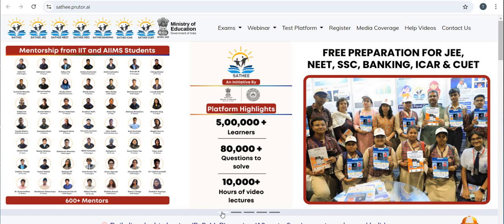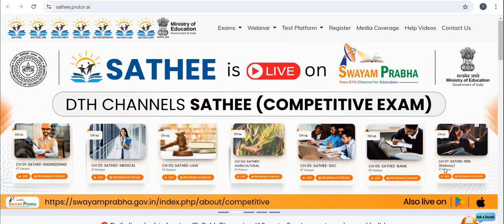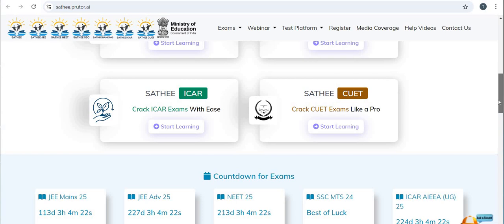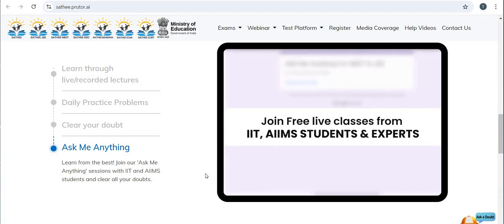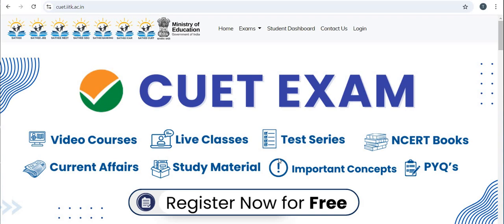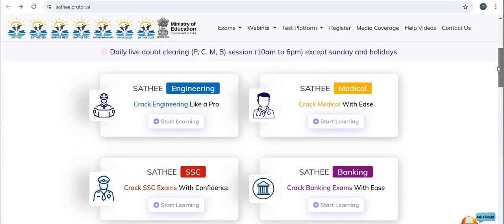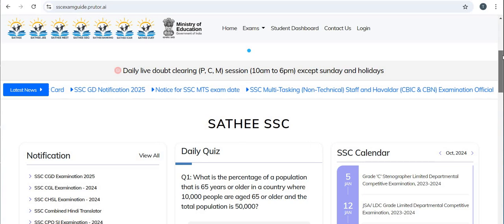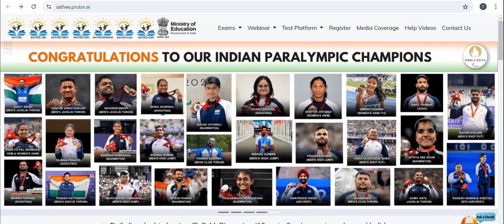SATHEE ( MINISTRY OF EDUCATION )